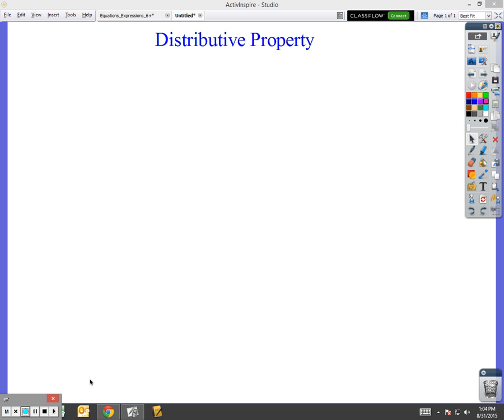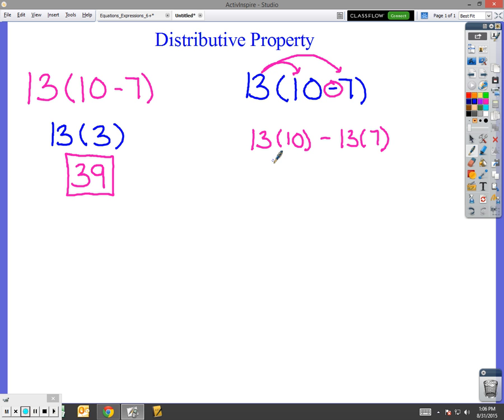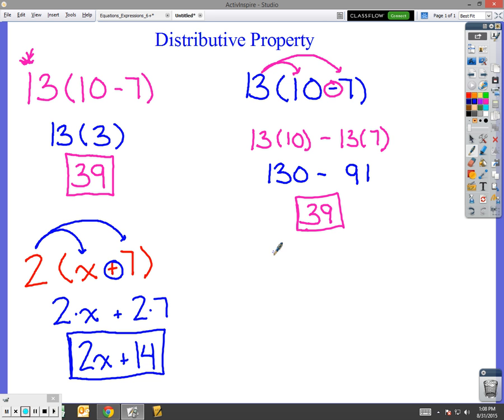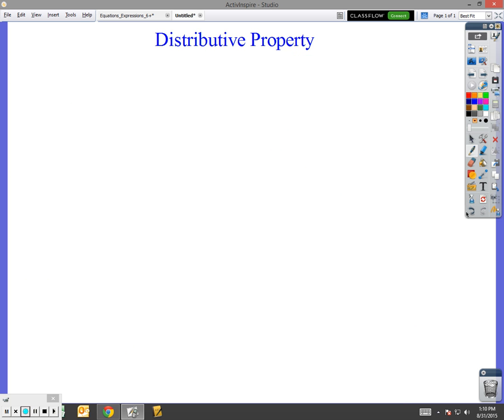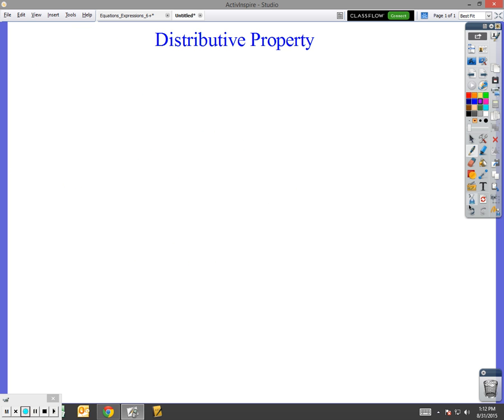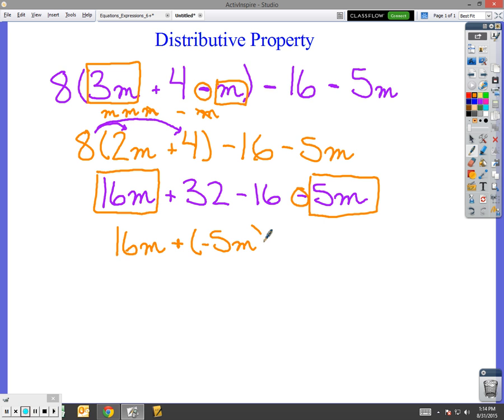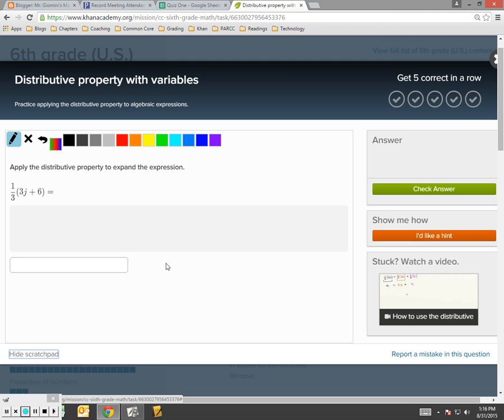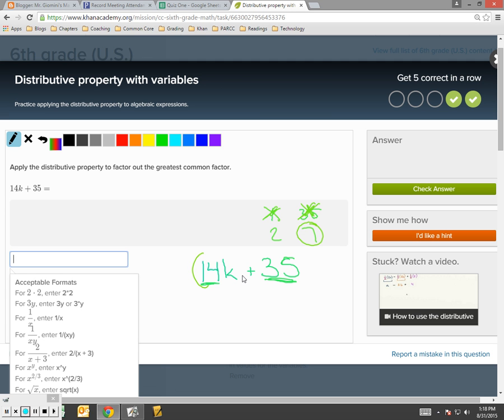Distributive Property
This is a quick video to help you better understand the distributive property.